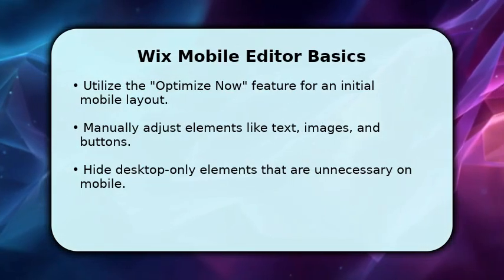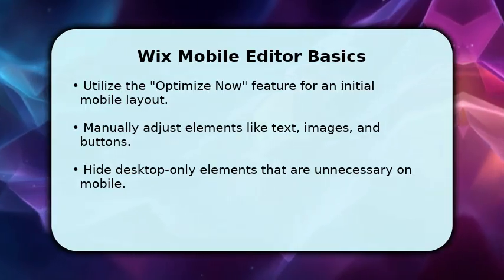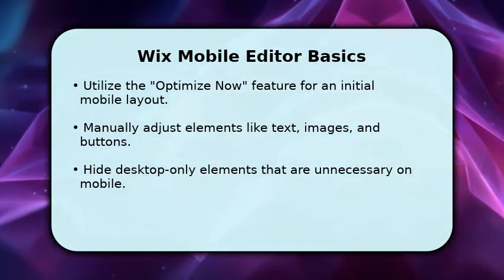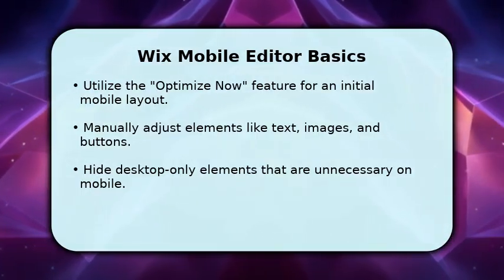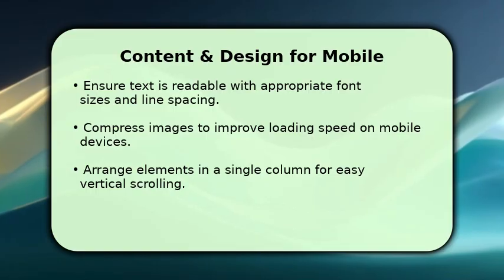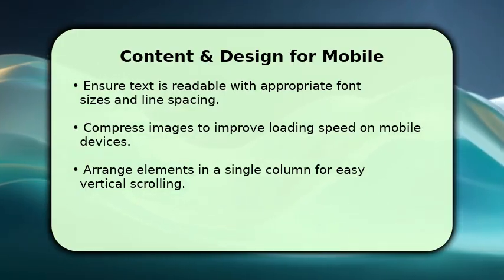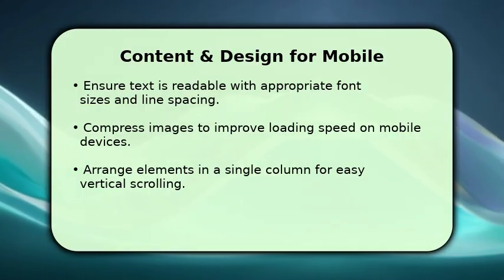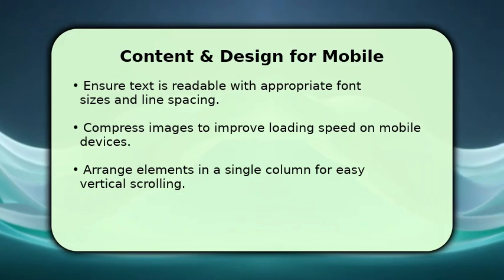How to Make Your Wix Website Mobile Friendly (New 2025)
▸ (t) In this video, we'll show you how to make your Wix website mobile-friendly and ensure a great user experience for all devices. With the increasing importance of mobile traffic, it's essential to optimize your site for smaller screens. Follow our easy steps to improve your website's responsiveness and boost conversions.

Wix website mobile friendly, mobile responsive design, Wix website optimization, responsive website builder, mobile first design